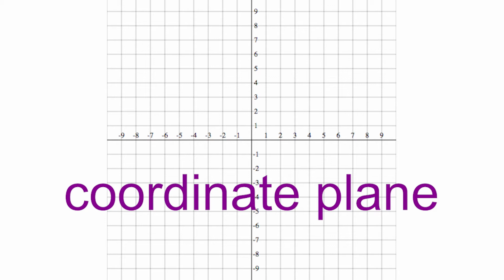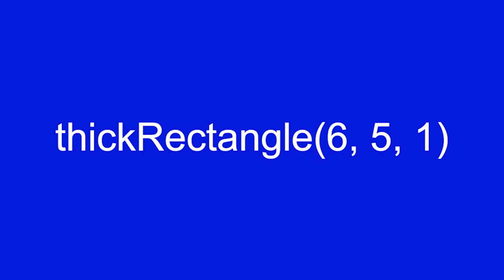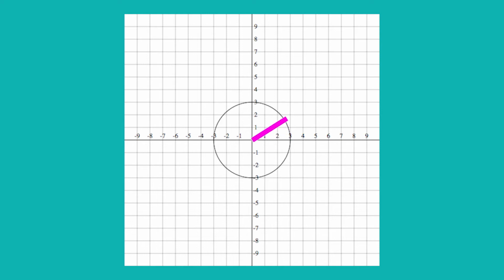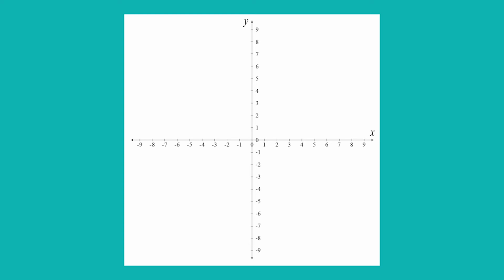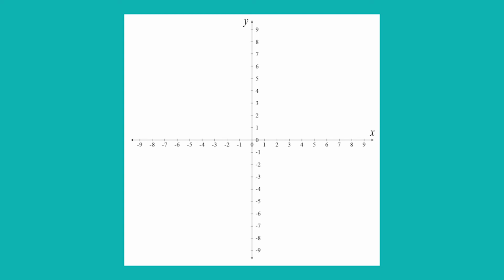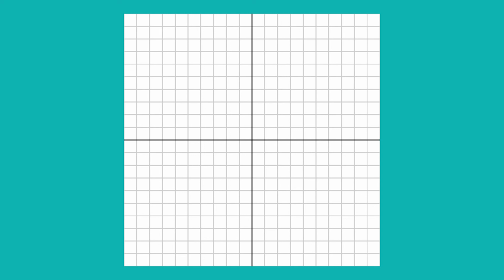Super Rough Draft - CodeWorld - Lesson 4 Video 1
L4 V1